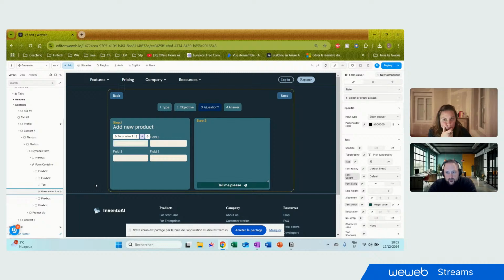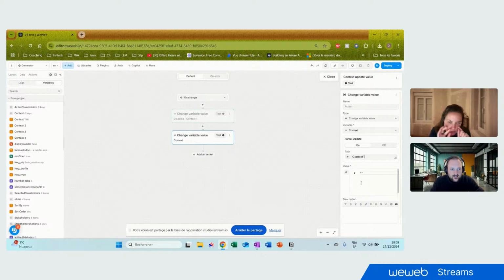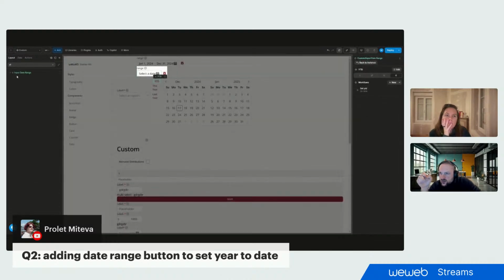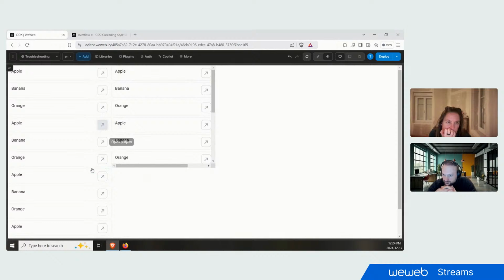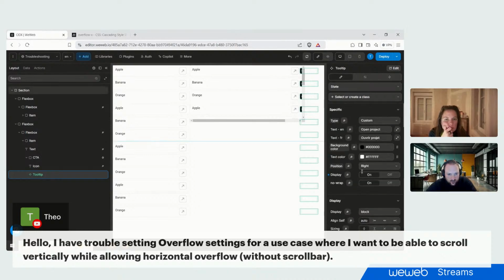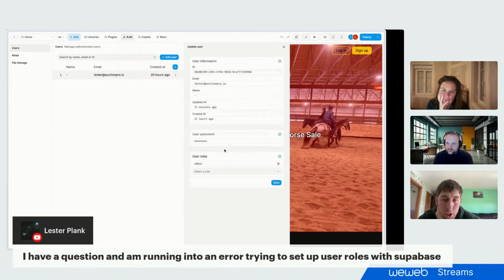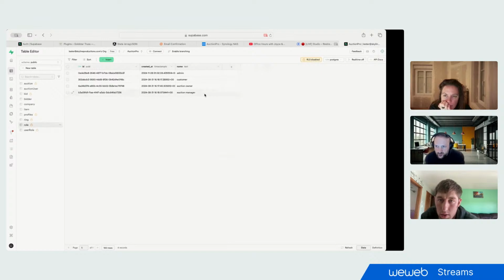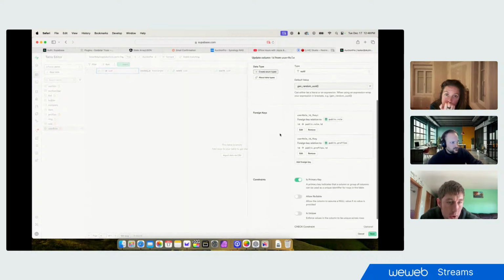Office Hours with Joyce & Flo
Joyce & Flo help you work through your WeWeb projects. Be ready to hop on and share your screen for maximum value 😀